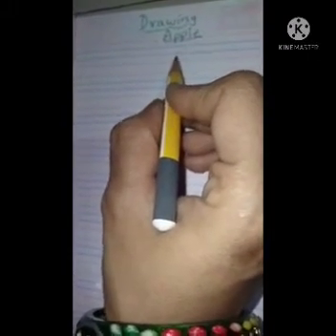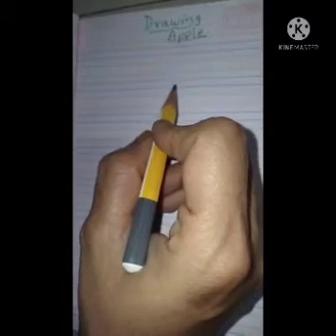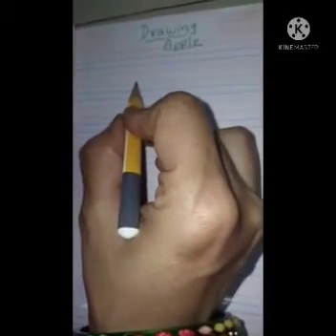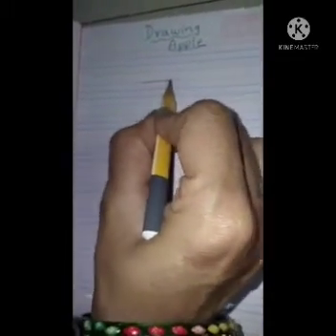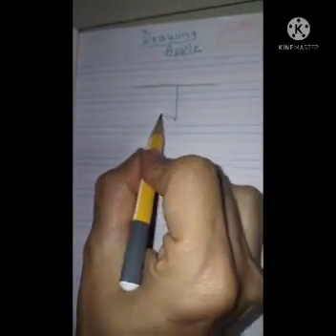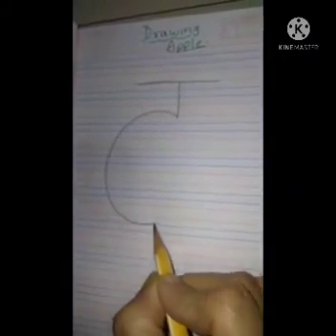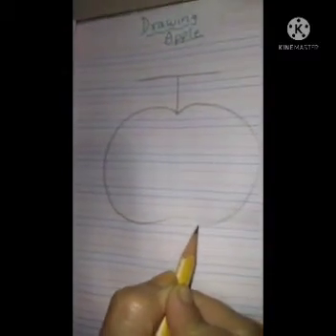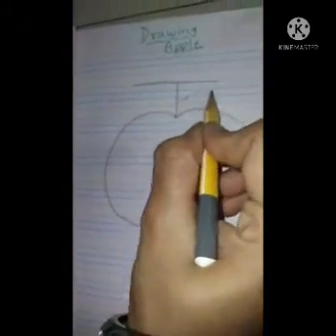Jr.kg. Drawing. Apple.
Video on Apple